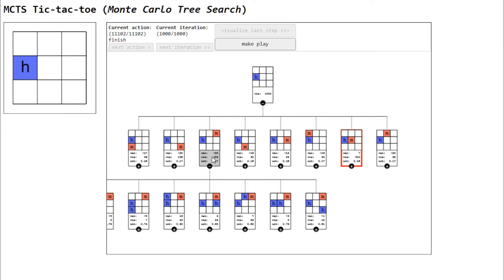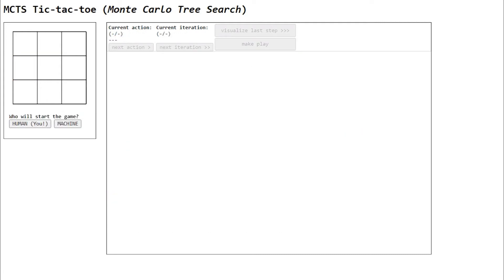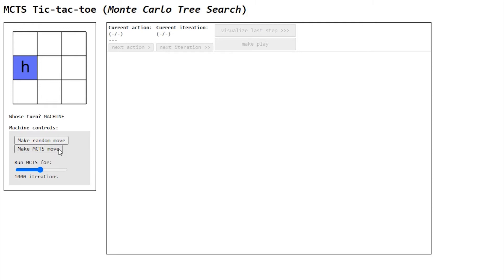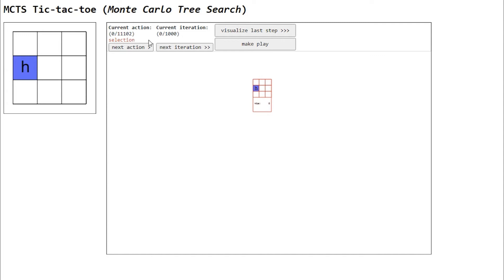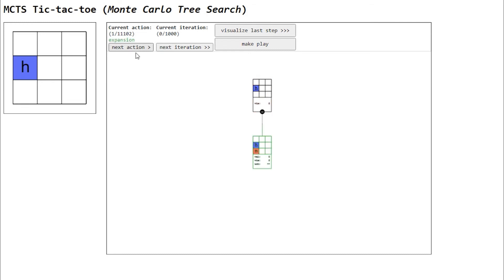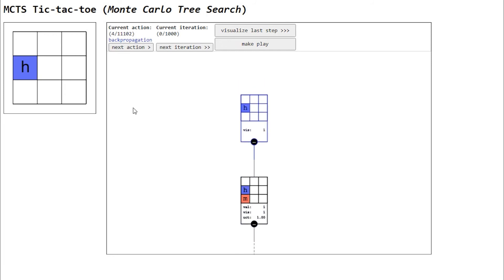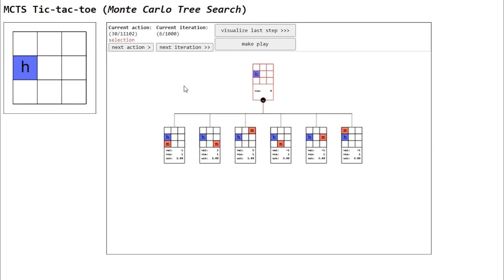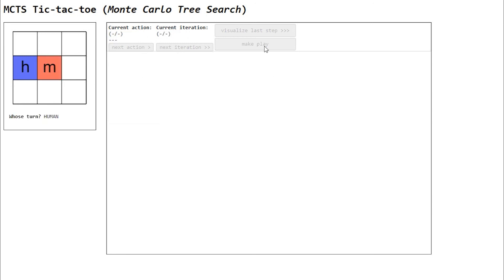Monte Carlo Tree Search - Tic-Tac-Toe Visualization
A visualization of the Monte Carlo Tree Search algorithm, applied to Tic-Tac-Toe.